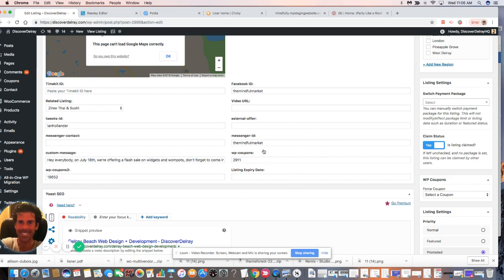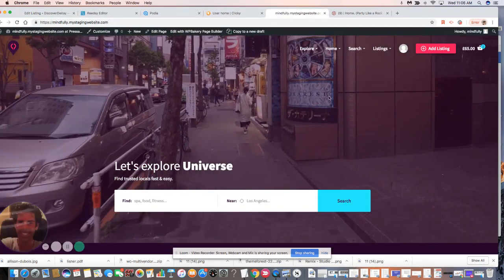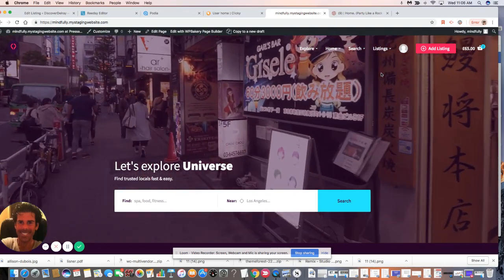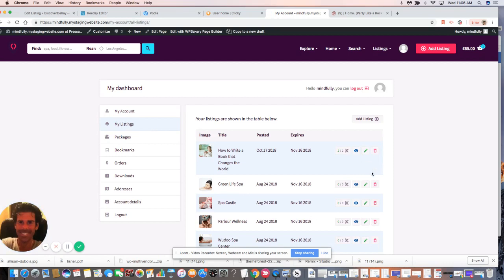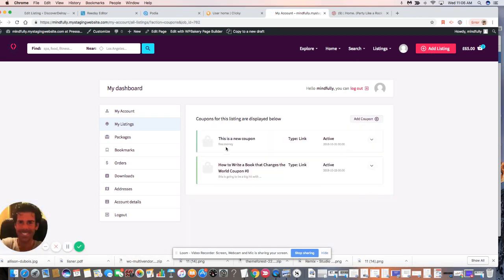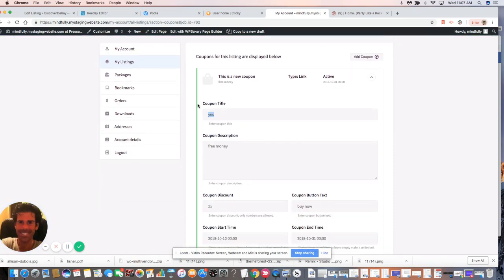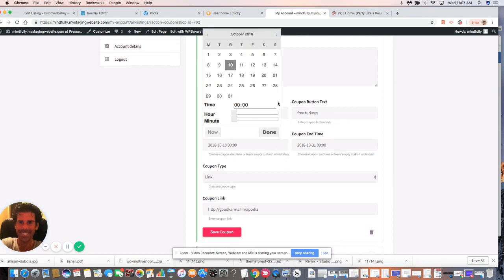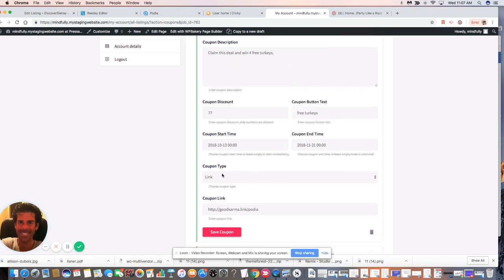Mylisting Vs Lisner: How to Add Coupons & Affiliate Links to Your WP Directory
Learn how to quickly and easily add and manage coupons with the Lisner directory theme - (and Mylisting Theme as well) - and pick the right approach for your digital media brand or directory business.